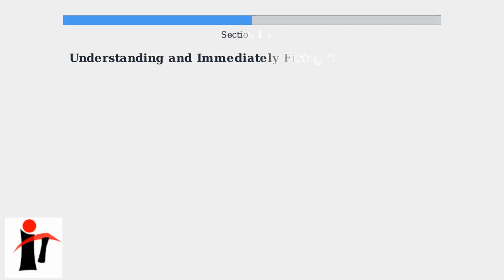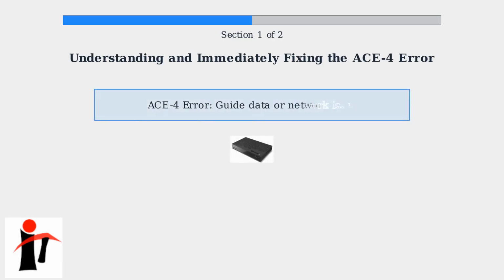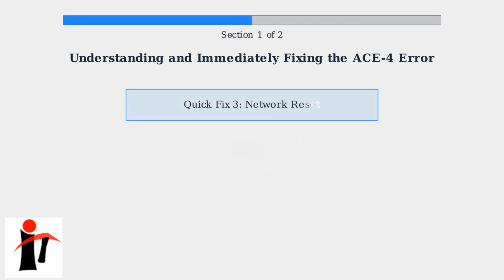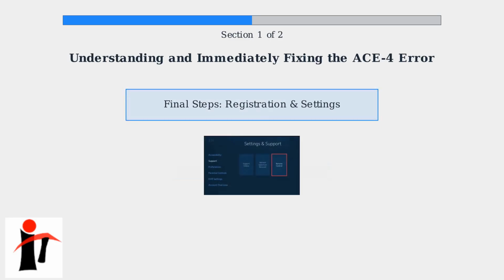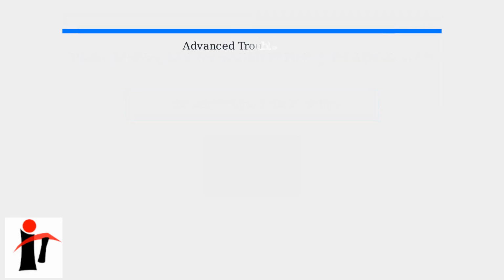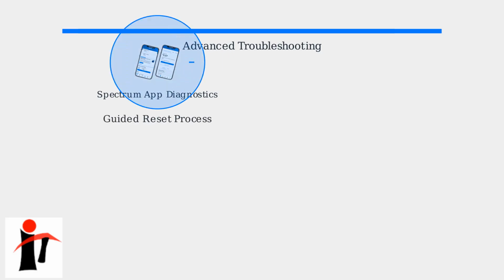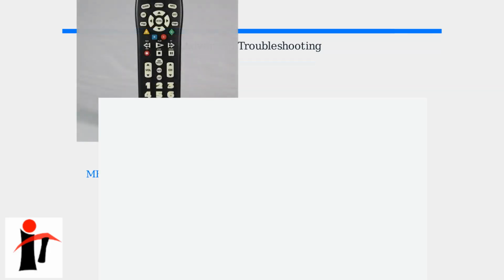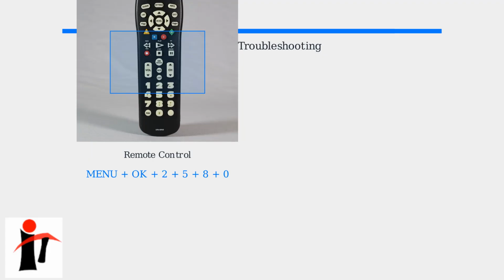How to Fix Spectrum Cable Box Error Code ACE 4 – Guide Data & Network Reset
How to Fix Spectrum Cable Box Error Code ACE 4 – Guide data and network reset
Step-by-step solutions to clear the ACE 4 error on your Spectrum cable box
Easy fixes for guide data issues, network reset and service restoration